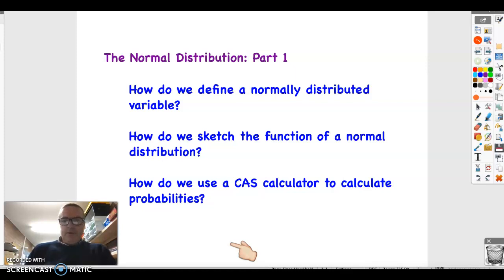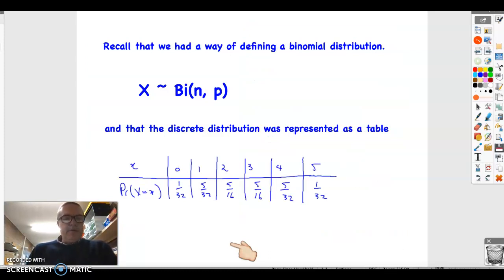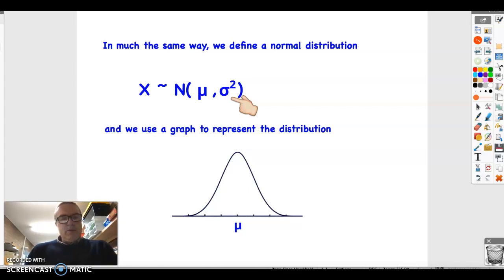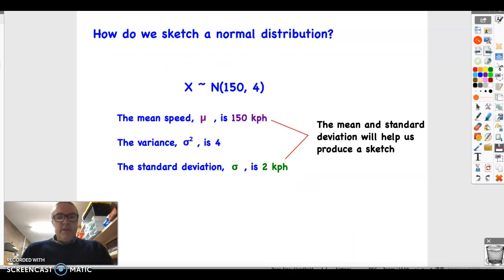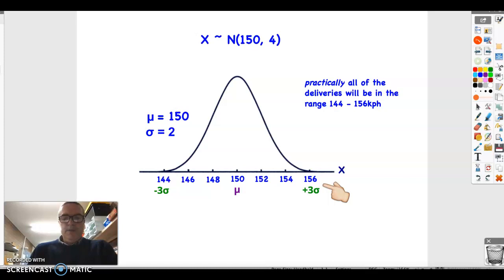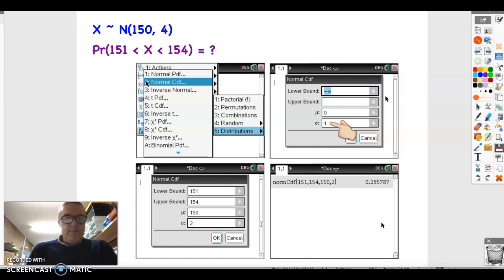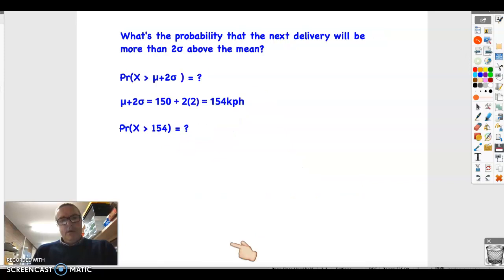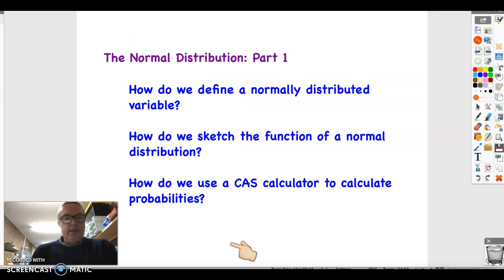The Normal Distribution Part 1 of 3